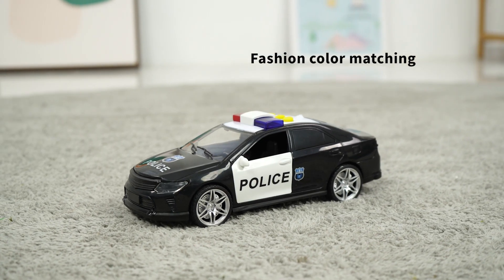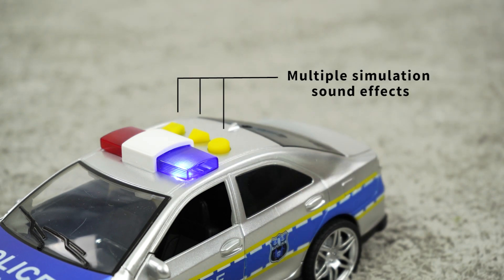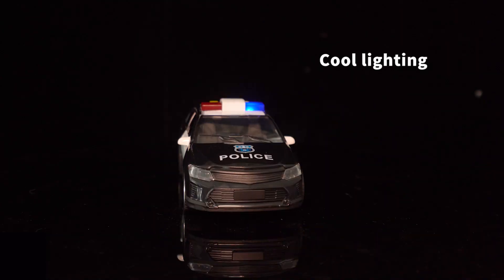Ταξί Πόλης Κίτρινο με Φως & Ήχο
Ταξί πόλης σε κίτρινο χρώμα με φώτα, ήχους λειτουργίας, πόρτες που ανοιγοκλείνουν και φωτεινό σήμα TAXI. Τραβήξτε το προς τα πίσω και αφήστε το να κινηθεί γρήγορα προς τα εμπρός. Λειτουργεί με 2 μπαταρίες τύπου ΑΑΑ (περιέχονται).